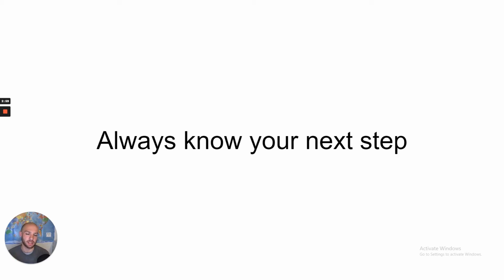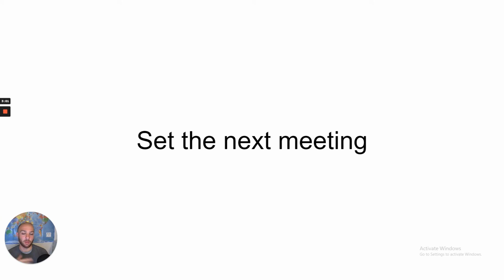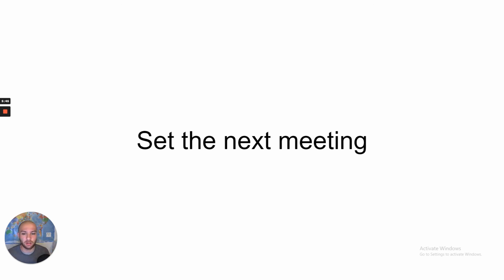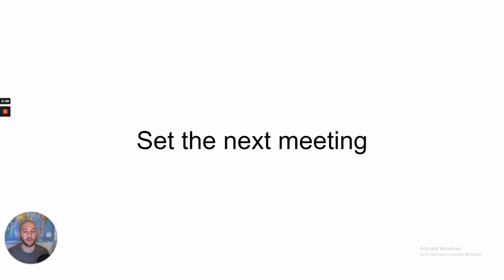How to Close More Deals in Less Time 2021 (Sales Tips)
In this video you'll learn how to close more deals in less time!

I used to nail my discovery, give a great presentation, and then never hear from the prospect again.

Okay, maybe I didn't nail it if I didn't make the sale...

But I couldn't figure out why I was having trouble closing. The prospect seemed excited, I'd send the proposal, and then nothing.

Then I learned my mistake: not setting the next meeting. More specifically, not having the next step in mind.

In this video I'm going to teach you how to close more deals in less time by always having your next step in mind. Enjoy!